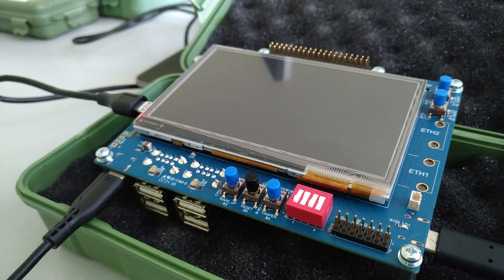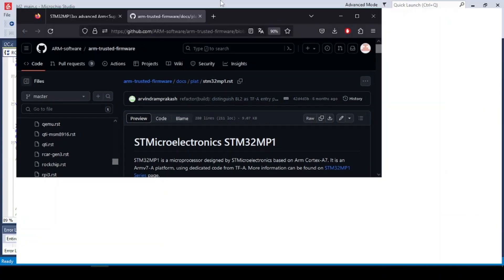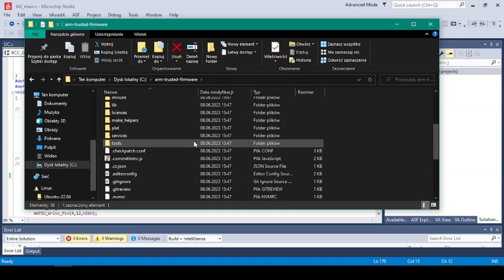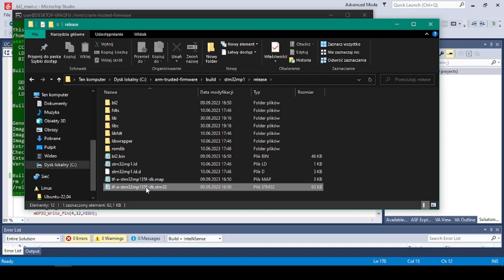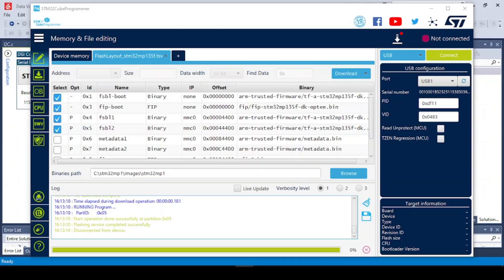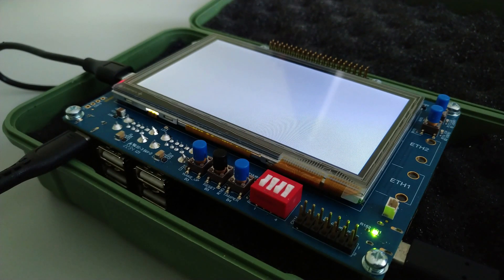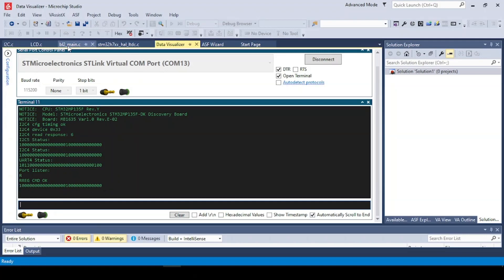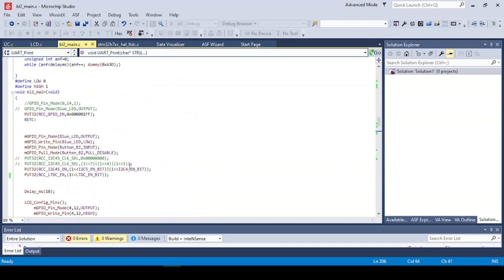STM32MP135f running programs in SRAM (register read/write program)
For today I created a simple program for accessing registers with the terminal and placed it in internal SRAM so there is access to all the resources (secure and not secure).
- the Trust Zone controller is not enabled,
- the Watchdog is not configured,
-the interrupts vector is available in bl2_entrypoint.s assembler startup file.

To run your own software in SRAM you have to replace the fsbl code with your own and build so the image will be signed with the stm32 header and checksum. To add new source c files you have to add them in bl2.mk file in bl2 folder (like in my project).
The whole arm-trusted-firmware folder is available in the project repo together with the sdcard download script for STM32CubeProgramer.